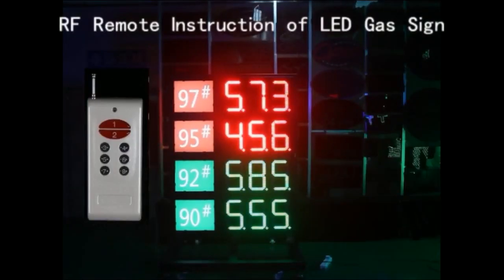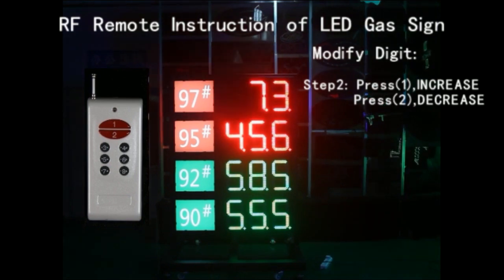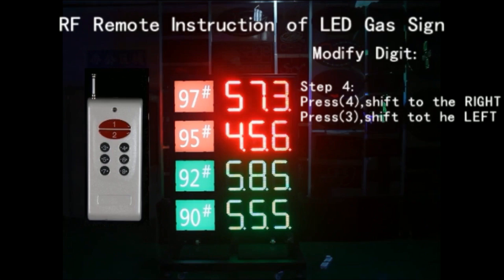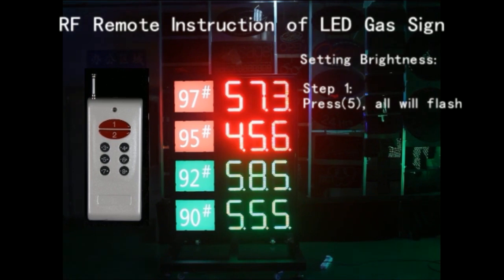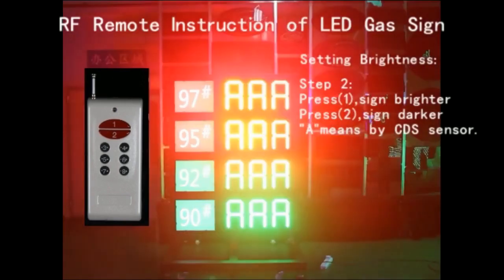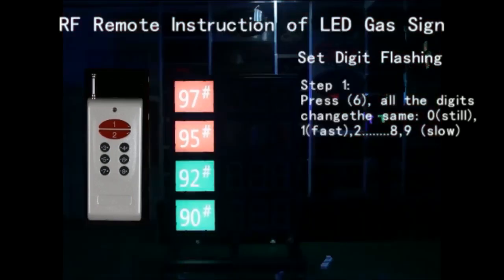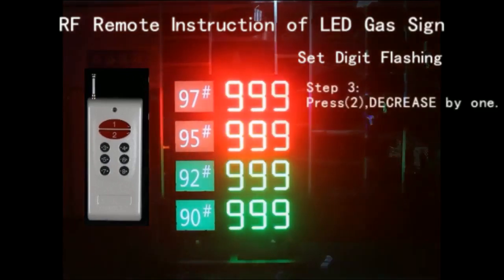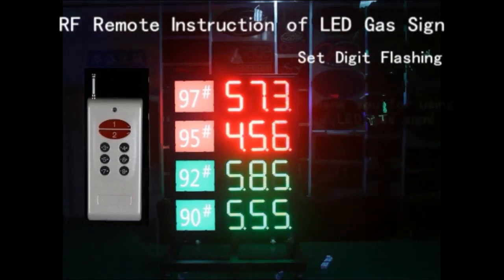HIDLY LED GAS PRICE REMOTE INSTRUCTION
Note:1.Before you operating, please press (button 8)
         2.Press the button not too fast.
RF Remote Instruction of Modify Digit:
  Step 1: Under the display working, press（button 3) and the first digit will begin to flash.
  Step 2: Press（button 1), the flash digit will INCREASE by one.
        Press（button 2), the flash digit will DECREASE by one.
  Step 3: Press（button 4), the flash digit will shift to the next digit on the RIGHT,
        Press（button 3), the flash digit will shift to the next digit on the LEFT.
Step 4: Press (button 6) to switch the dot.
  Step 5: Press (button 8 ) to save all programming.
RF Remote Instruction of Setting Brightness:
  Step 1: Under the display working,press (button 5), all digits will begin to flash.
  Step 1:Press (button 1),the sign become more brighter; Press (button 2),the price sign become darker; "A"means auto brightness by CDS sensor.
  Step 3: Press (button 8) to save all programming.
Function of Button:
  1 Digit-Up -(button 1): INCREASE by one.
  2 Digit-Down-(button 2) : DECREASE by one.
  3 Edit-(button 3) :
    Press one time to enter EDIT mode, and the first digit will begin to flash.
    In EDIT mode：press (button 3), the flash digit will shift to the next digit on the LEFT,
  4 Shift-Right-(button 4) :
    The flash digit will shift to the next digit on the RIGHT,for each individual price sign.
  5 Setting Brightness- (button 5) :
    Press (button 5 ) to enter SET BRIGHTNESS mode, and all digit will begin to flash.
  6 Switch-dot&all flash model(button 6) :
In EDIT model,press (button 6 )to switch the dot.
7 Switch-digit-(button 7) :
     Press button (button 7)  to switch the digit.
  8 Confirm - (button 8) :
    Press (button 8) to save all programming.
 Thank you for using our LED gas sign!
Warm tips: the following functions need to be operated by gas price sign basic operators
1. Set the number of digits:
Step 1: in the normal working mode, press keys 2 and 8 at the same time, and the last number will flash.
Step 2: press 1 and 2 keys to modify the required value, and shift through 4 keys.
Step 3: press key 8 to save and take effect

2. Key test most
In the normal reality mode, press the S1 and S2 keys on the control card at the same time to enter the key test mode. Press the S1 key alone to switch the following four test modes:
a) Maintenance mode: press S2 key once to switch between all on and all off
b) Static mode: manually switch the display by pressing key S2: "0" "1" "2" "3" "4" "5" "6" "7" "8" "9" "0." "1." "2." "3." "4." "5." "6." "7." "8." "9." "A"
c) Automatic switching display: "0" "1" "2" "3" "4" "5" "6" "7" "8" "9" "0." "1." "2." "3." "4." "5." "6." "7." "8." "9." "A" .The switching speed can be adjusted by pressing S2 key.
d) Digital flow display: "0" "1" "2" "3" "4" "5" "6" "7" "8" "9" "0." "1." "2." "3." "4." "5." "6." "7." "8." "9." "A" ,The flow speed can be adjusted by pressing S2 key.
Press the S1 and S2 keys on the control card at the same time to exit the factory test mode.